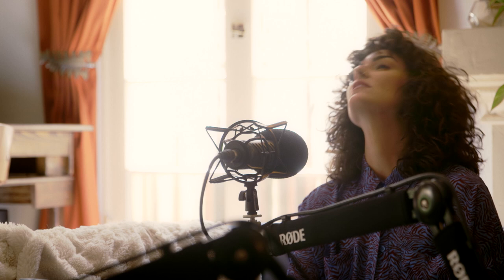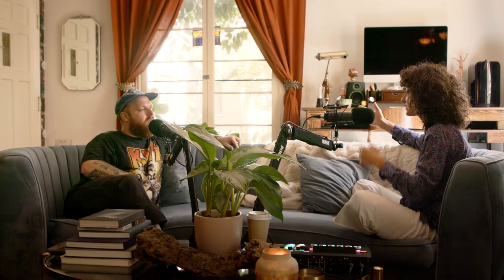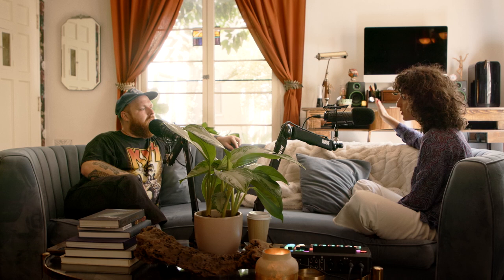Filming in an abandoned prison takes a toll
Black Bird (Apple TV+) DP Natalie Kingston covers the challenges of shooting on location for three months in an abandoned New Orleans prison.

We’re a one-stop licensing agency representing a curated roster of authentic artists, bands, and composers for film, TV, and advertising. From leading composers to tour-tested bands, and rising singer/songwriters, we believe music brings emotion and has the power to amplify your story.